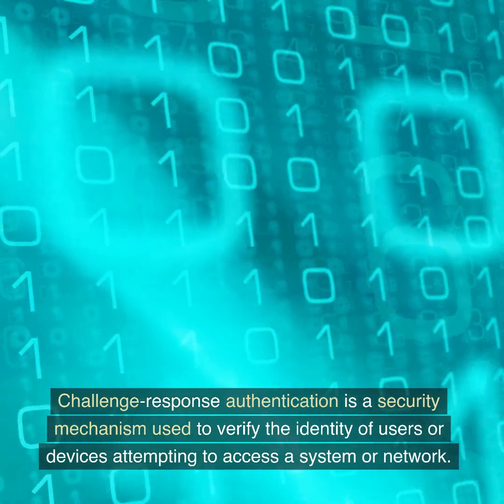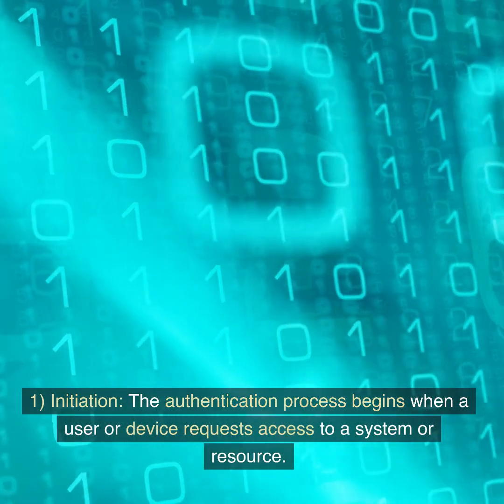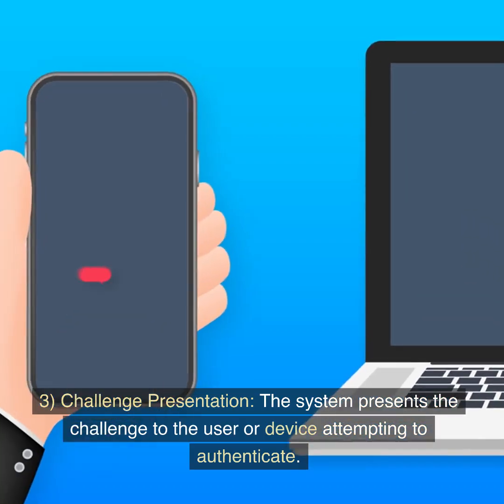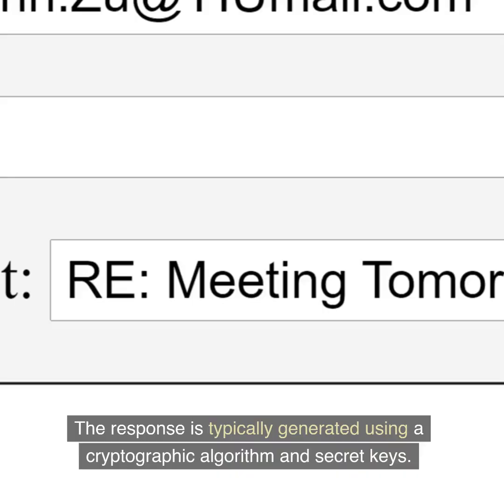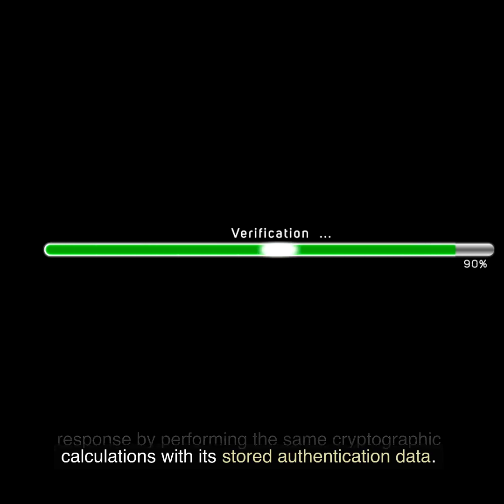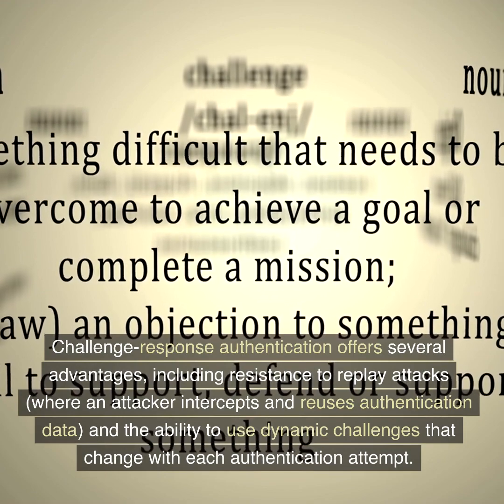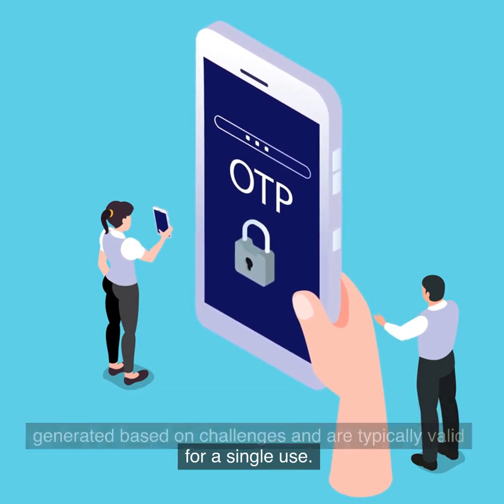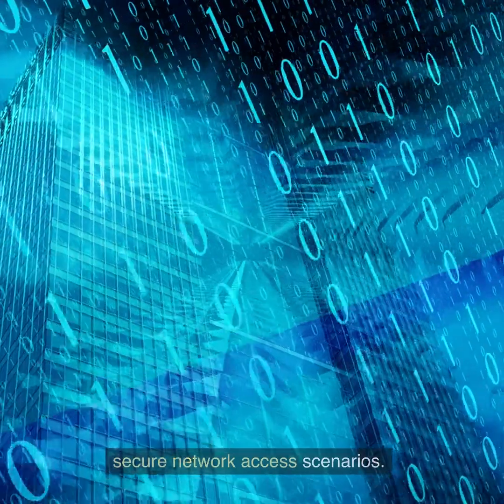What is Challenge-response Authentication?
Challenge-response authentication is a security mechanism used to verify the identity of users or devices attempting to access a system or network. It involves a series of interactions where the system challenges the user to prove their identity, and the user responds with the required authentication information. This method is commonly used in various security protocols and systems. Here's a general overview of how challenge-response authentication works:

Initiation: The authentication process begins when a user or device requests access to a system or resource. This request triggers the system to initiate the authentication process.

Challenge Generation: The system generates a random or unique challenge, which is typically a string of characters or a cryptographic value. This challenge is specific to the authentication request and serves as a one-time token.

Challenge Presentation: The system presents the challenge to the user or device attempting to authenticate. This challenge can be communicated in various ways, such as through a login prompt, an email, a text message, or a dedicated authentication app.

Response Calculation: The user or device receiving the challenge calculates a response based on the challenge and their authentication credentials. The response is typically generated using a cryptographic algorithm and secret keys.

Response Submission: The user or device sends the response back to the system for verification. This response demonstrates that the user possesses the necessary authentication information to satisfy the challenge.

Verification: The system verifies the received response by performing the same cryptographic calculations with its stored authentication data. If the calculated response matches the received response, the authentication is successful. Otherwise, access is denied.

Access Granted or Denied: Based on the verification result, the system either grants access to the requested resource or denies access. Successful authentication typically leads to the user or device being granted access to the system.

Challenge-response authentication offers several advantages, including resistance to replay attacks (where an attacker intercepts and reuses authentication data) and the ability to use dynamic challenges that change with each authentication attempt. It is commonly used in various security protocols and systems, such as:

One-Time Password (OTP) systems: OTPs are generated based on challenges and are typically valid for a single use.

Public Key Infrastructure (PKI): PKI systems use cryptographic challenges and responses to authenticate digital certificates and ensure secure communications.

Remote authentication protocols: Many remote authentication protocols, such as the Extensible Authentication Protocol (EAP), use challenge-response mechanisms to authenticate users and devices in secure network access scenarios.

Overall, challenge-response authentication enhances security by requiring users or devices to prove their identity in a dynamic and cryptographic manner, making it more difficult for unauthorized individuals to gain access to sensitive resources.